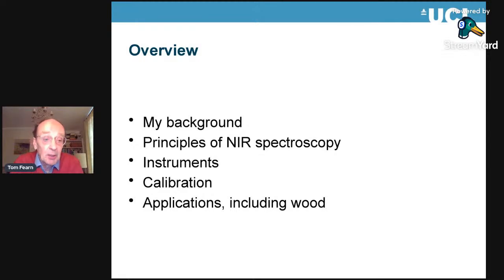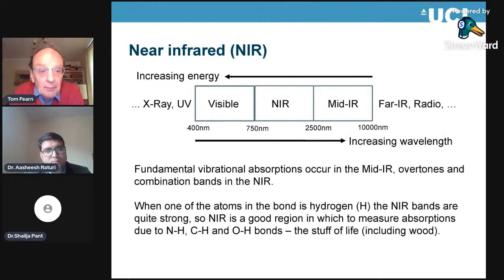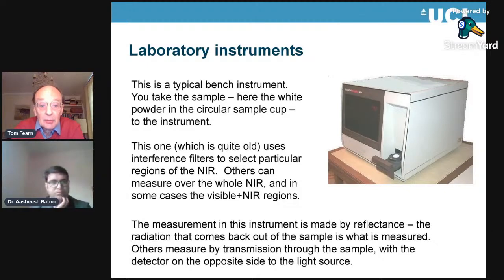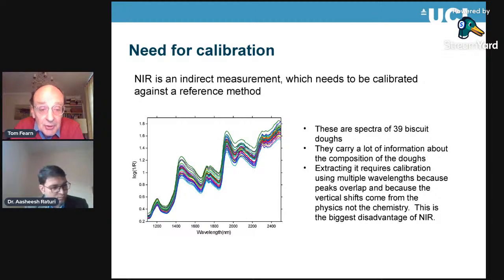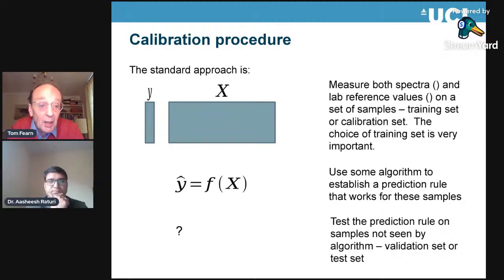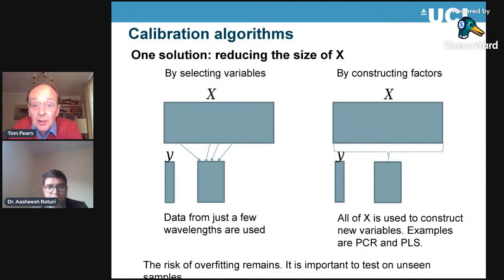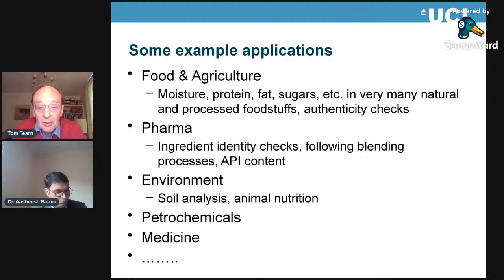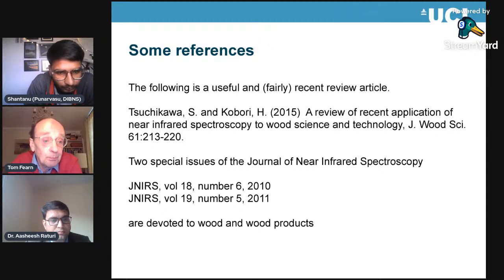Intro to NIR Spectroscopy & Its Application to Analysis of Wood and Wood Products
Prof. Tom Fearn gives a guest lecture on NIR Spectroscopy and its applications to the analysis of wood and wood products. Organized by the Dept of Physics - Dolphin (PG) Institute of Biomedical and Natural Sciences, Dehradun.